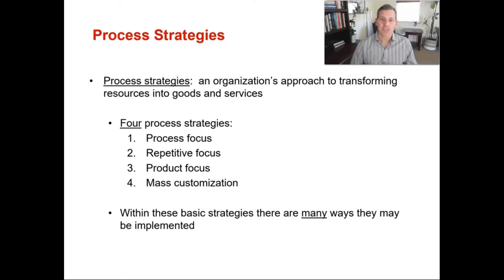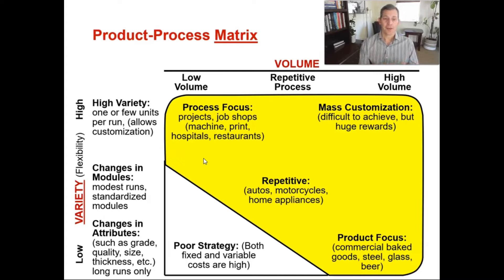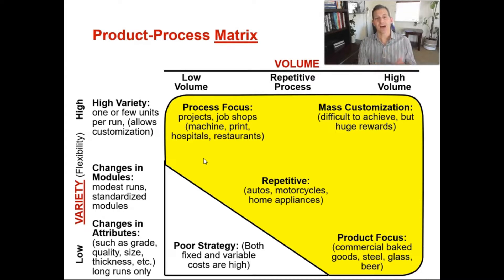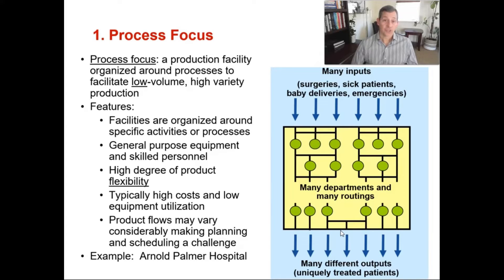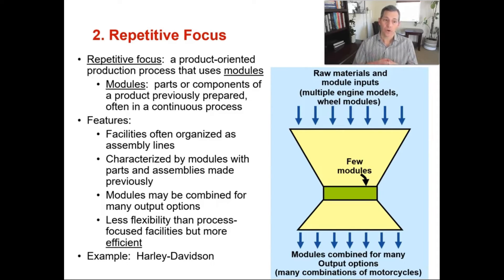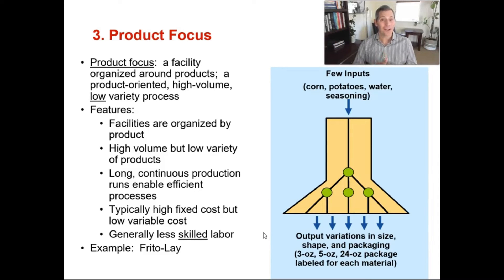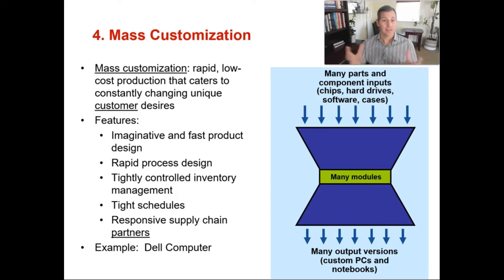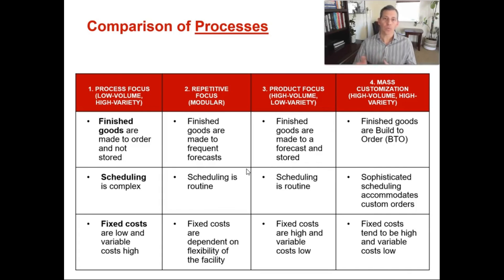Process Strategies and Design overview in Operations Management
An Intro and Overview to the four Process Strategies in an organization, including the strategies that focus on Process, Repetitive, Product and Mass Customization.  Summary on the Product-Process Matrix.  Lecture structured based on Textbook "Operations Management, Sustainability and Supply Chain" 13th edition by Jay Heizer, Barry Render and Chuck Munson. Chapter 7 on Process Strategy and Design.